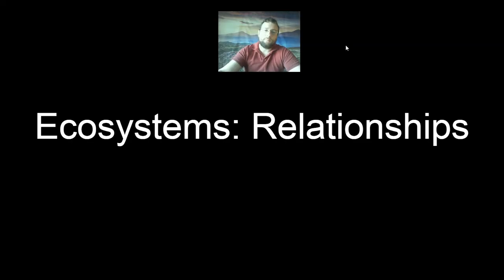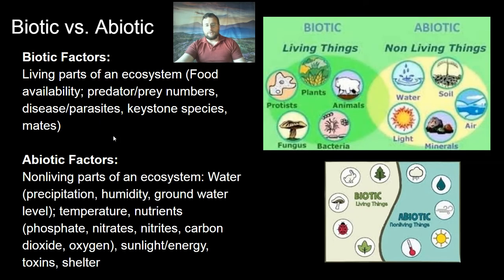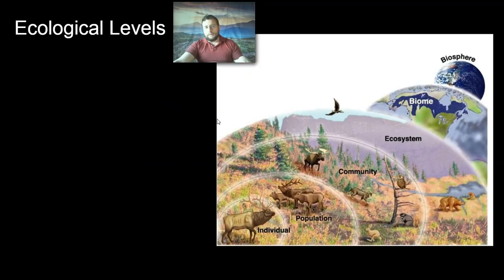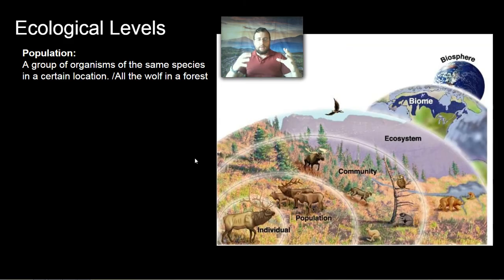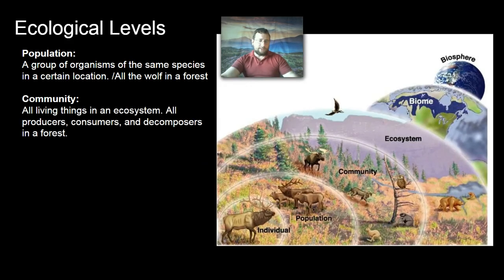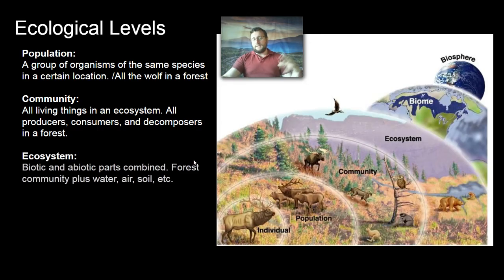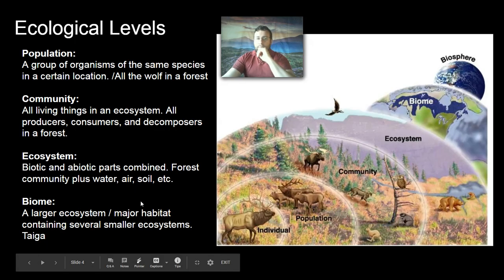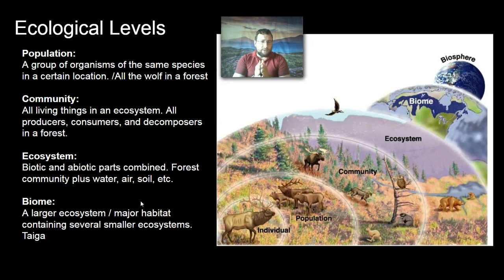Ecosystem: Relationships - Objective 1: Ecological Factors & Levels of Organization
Mr. Lima discusses the first objective of the Ecosystem: Relationships content assessment. Click on SHOW MORE to see links to parts of the video

Biotic vs. Abiotic Factors (0:53)

Ecological Levels of Organization (2:02): Populations (2:54); Community (3:45); Ecosystem (4:25); Biome (6:33); Biosphere (7:26)